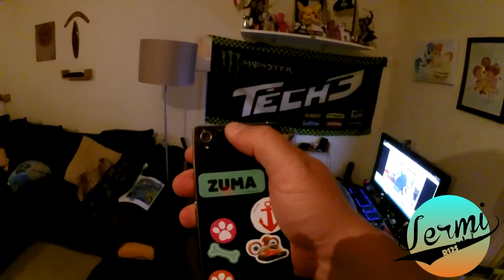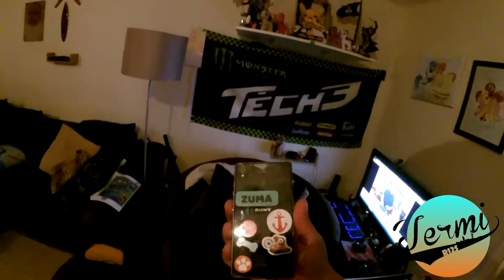I NEED YOUR HELP. Won the Lottery and Balisong Fails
YEP i need your help, send the videos to me